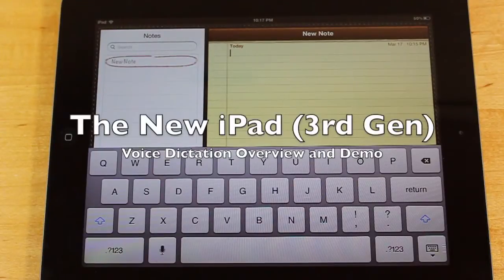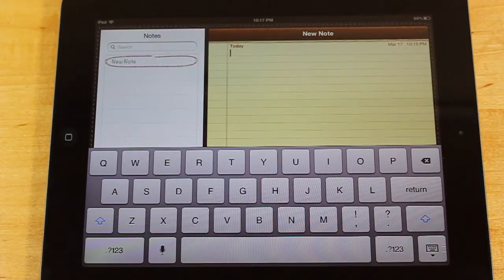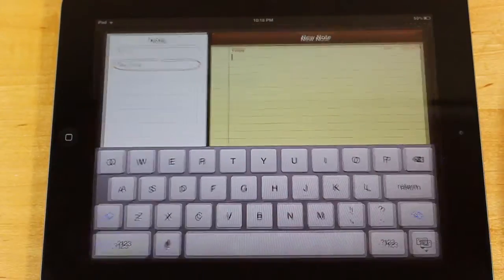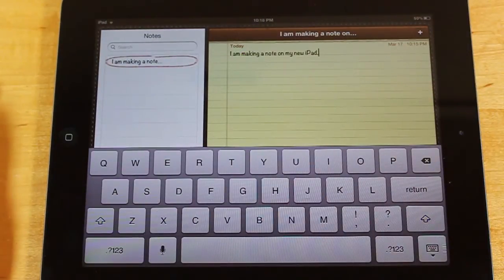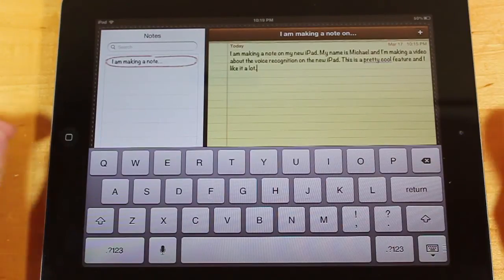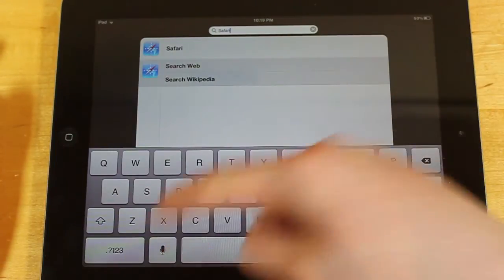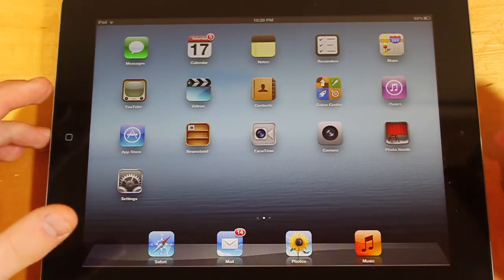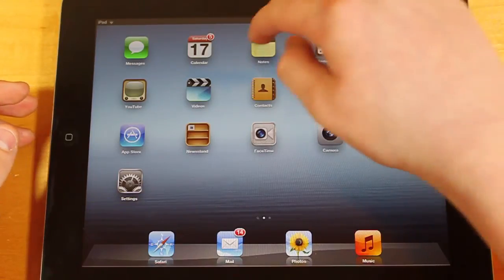The New iPad Voice Dictation | iPad 3 | Test, Demo, Review, Overview | No Siri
A video showing a demo of the new voice dictation features on the new iPad.  These features come standard on the third gen iPad (iPad 3) and are really quite useful.

The New iPad Voice Dictation | iPad 3 | No Siri | Demo, Review, Overview
"best ipad case" "Ipad carry case" "Ipad Bags" "Ipad keyboard case" "Ipad accessories" "ipad stands" "ipad cases best" "cheap apple ipad"